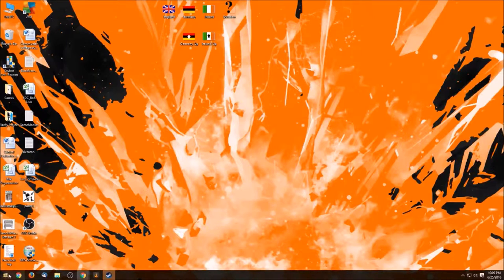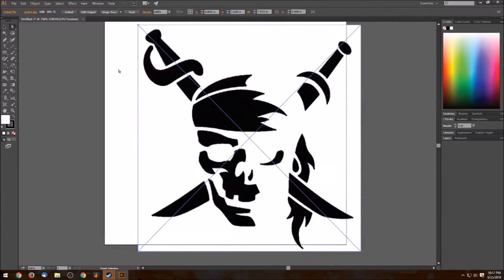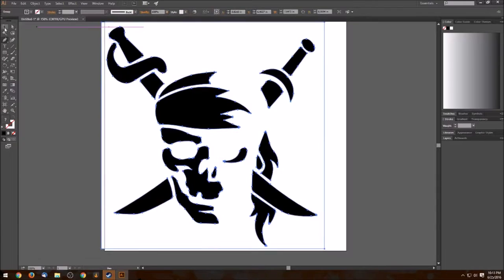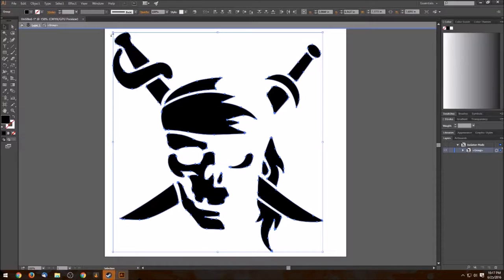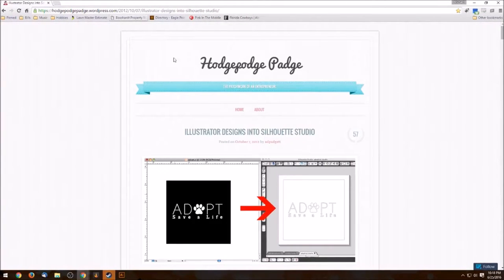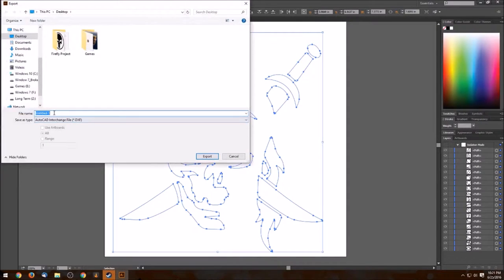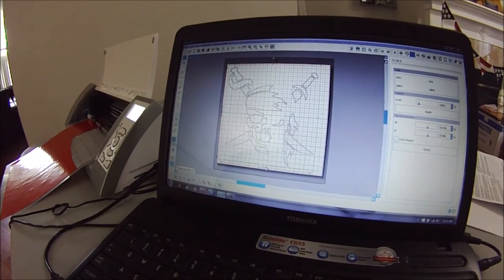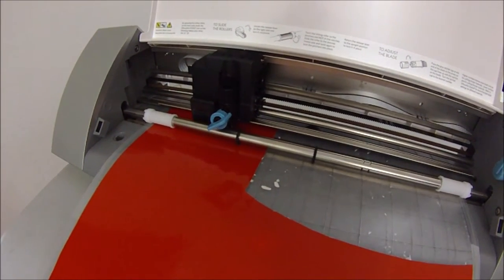Vinyl Sticker Creation via Silhoutte and Adobe Illustrator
Taking an image and modifying it to allow a Silhoutte to cut it into a vinyl sticker. I use these stickers to protect areas of a surface I don't want to be sandblasted. In my case, I put the negatives on a yeti cup and sandblast the positive image into the surface.

Hope this helps those that have had questions.

Programs used:
Adobe Illustrator (Editing the image)
Silhouette Studio (Silhouettes program to send to cut)
OBS Studio (Freeware desktop capture software)
Movie MAker (editing this video)